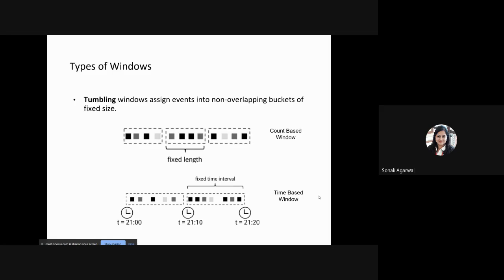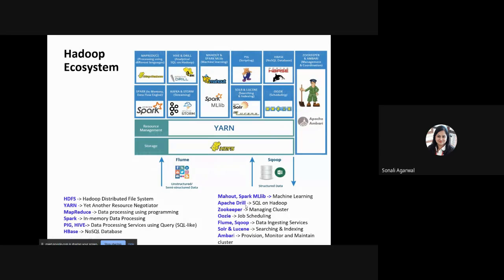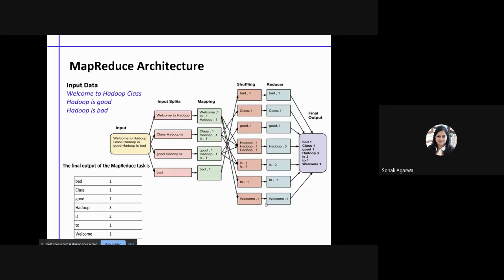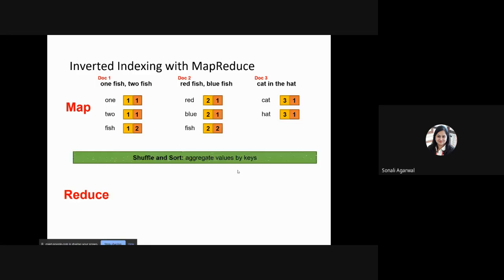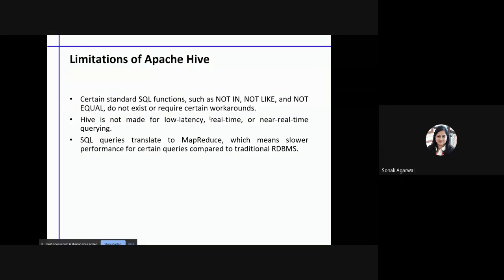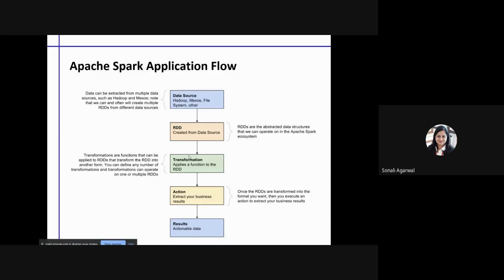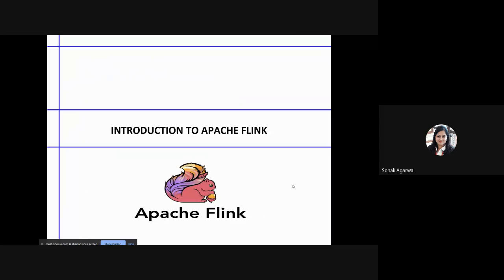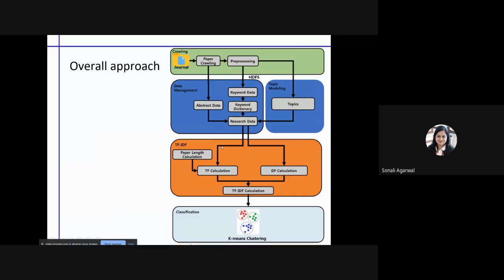Day-3 (Session-II) with Dr. Sonali Agarwal, IIIT Allahabad